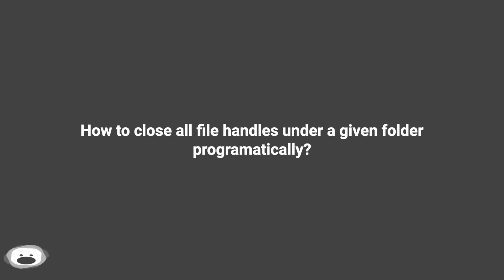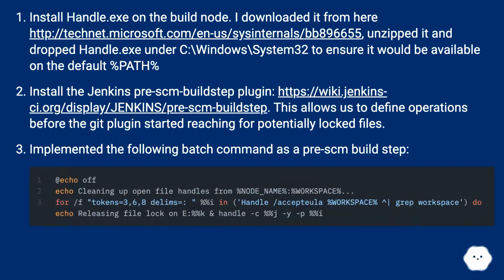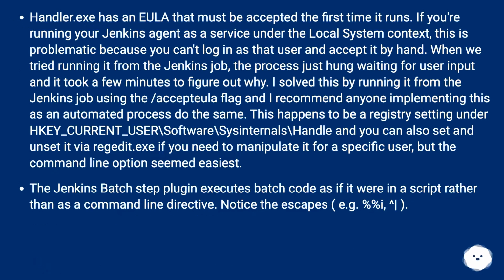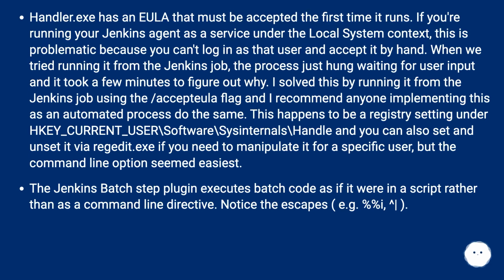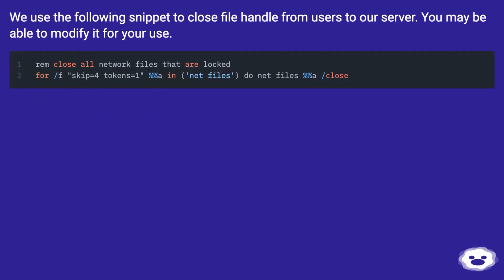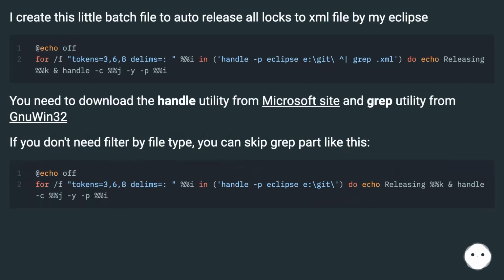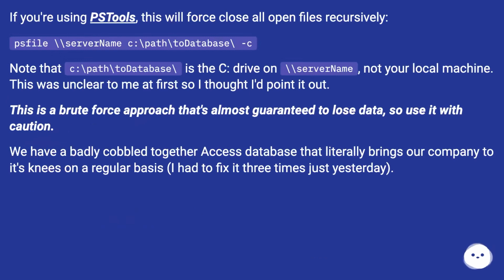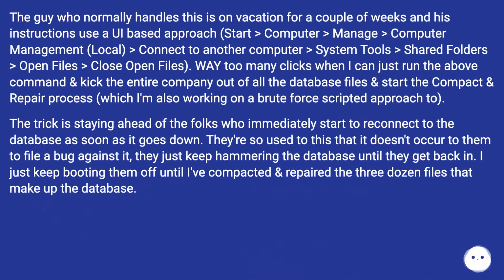How to close all file handles under a given folder programatically?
Chapters
00:00 How To Close All File Handles Under A Given Folder Programatically?
00:33 Answer 1 Score 12
02:56 Answer 2 Score 9
03:17 Accepted Answer Score 6
03:58 Answer 4 Score 6
04:47 Answer 5 Score 5
06:29 Thank you